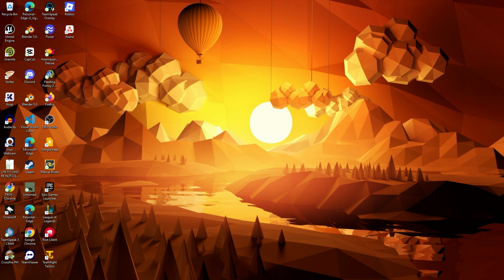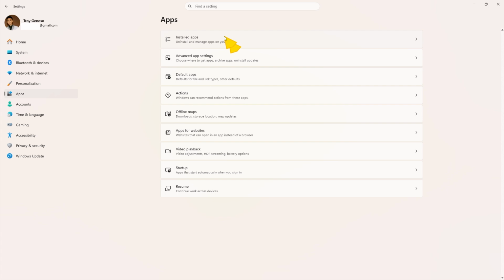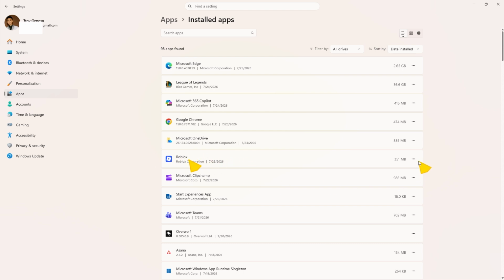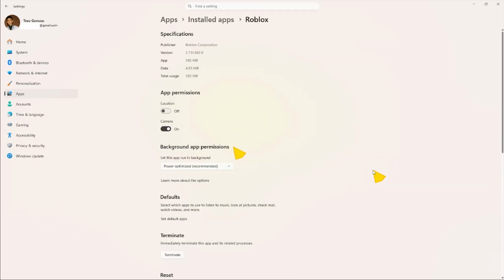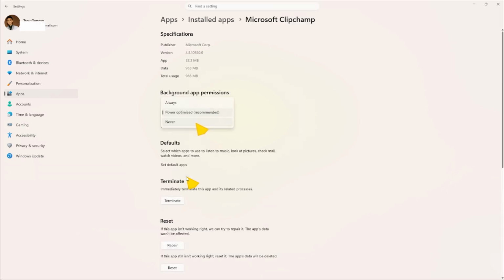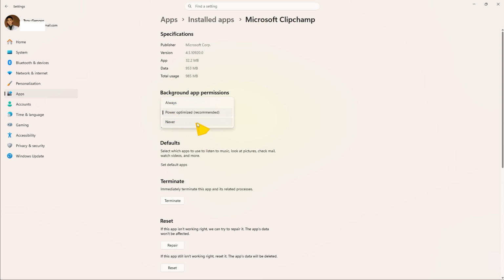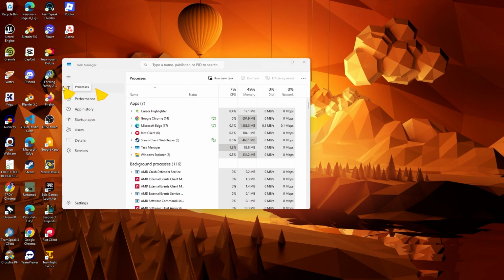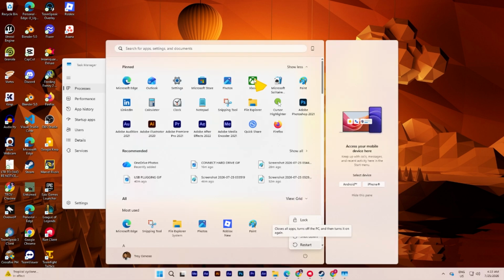How To Turn Off Background Apps On PC (Step-by-Step Guide)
In this video, I'll show how to turn off background apps on PC. Follow along and copy what I do to stop unwanted background apps from running and using your computer's resources.